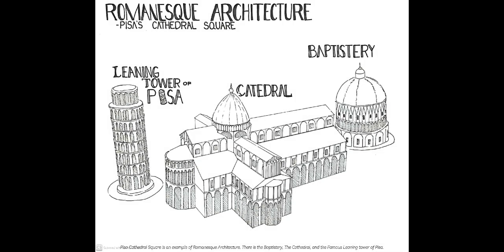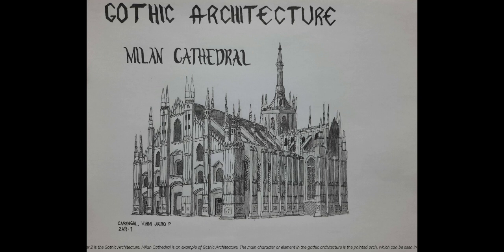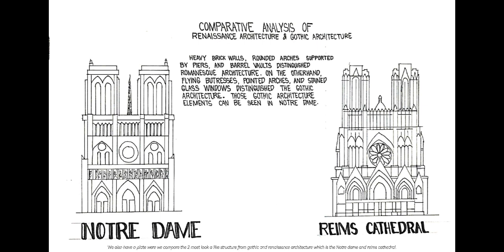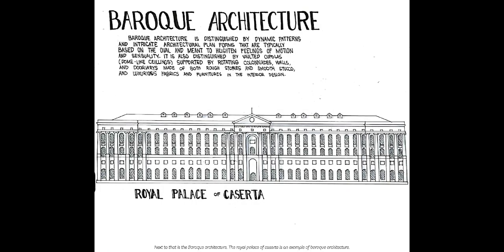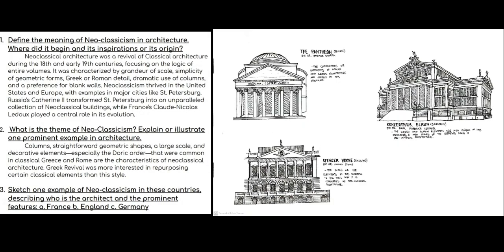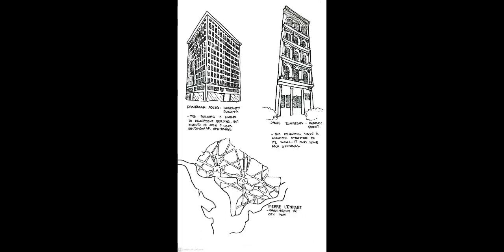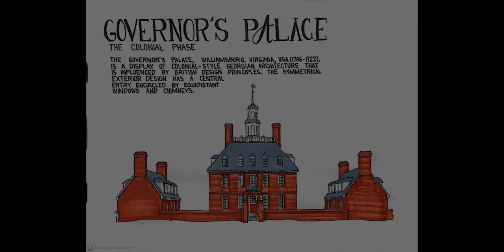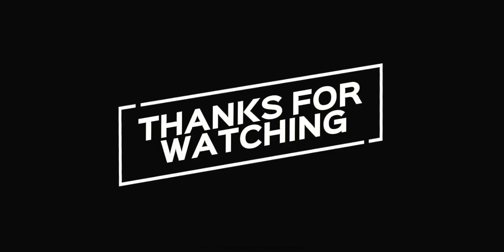History of Architecture 2: Video Compilation of Plates